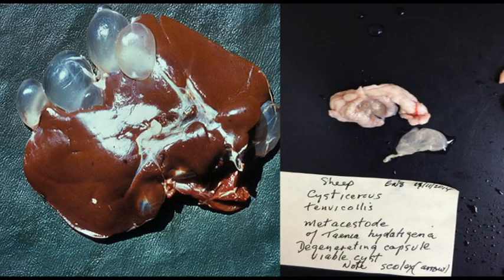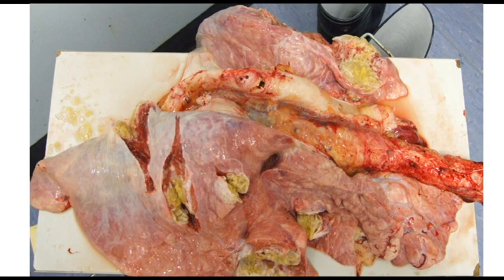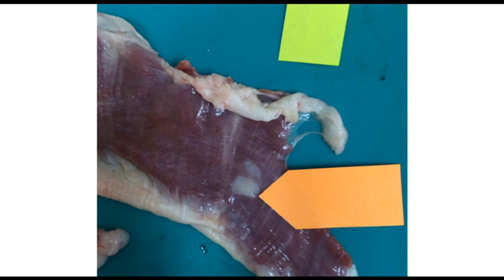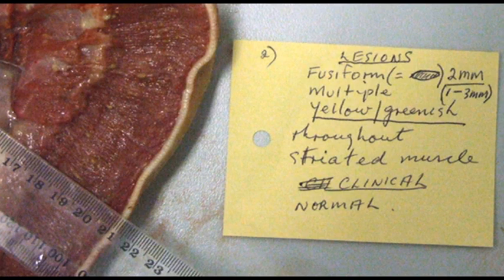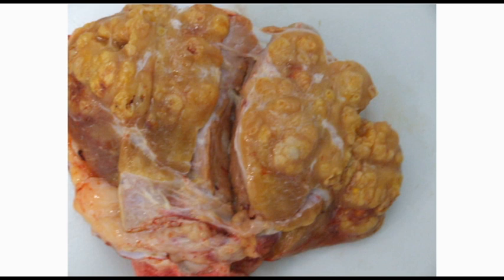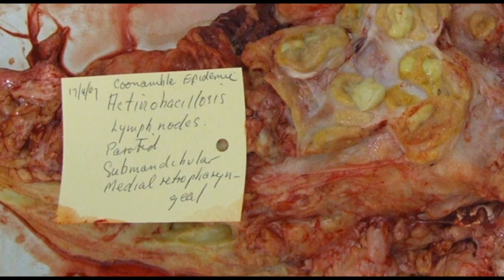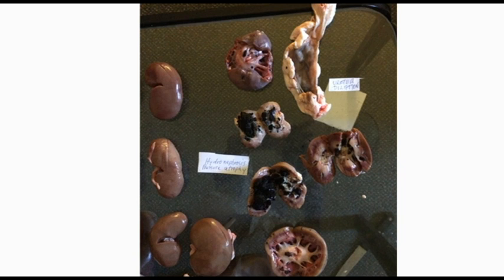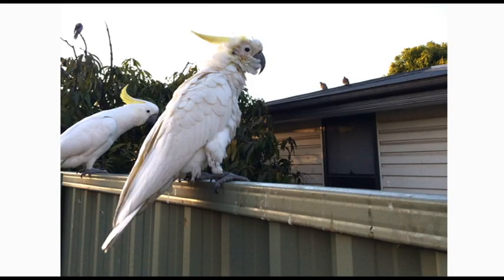AUSTRALIA GOVERNENT NATIONAL SURVEILLANCE OF ONE HEALTH DISEASESDennnis watt presentation V3 1